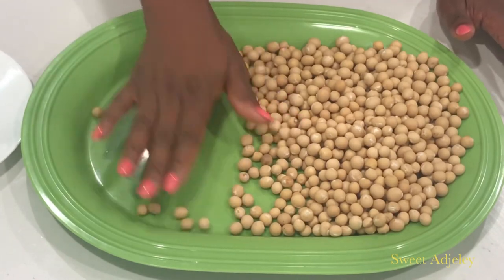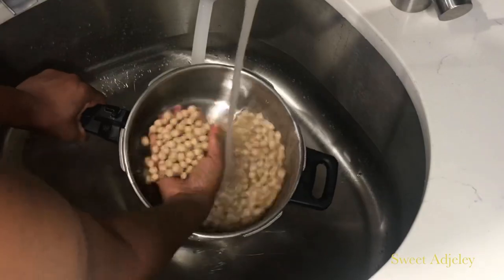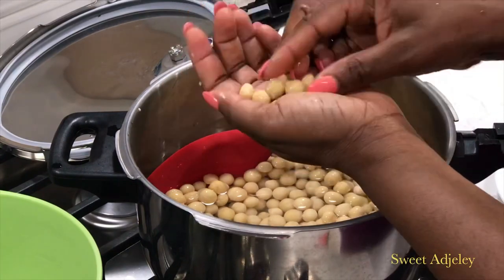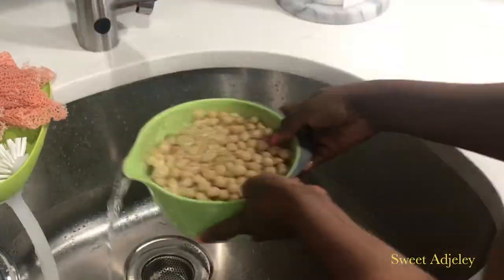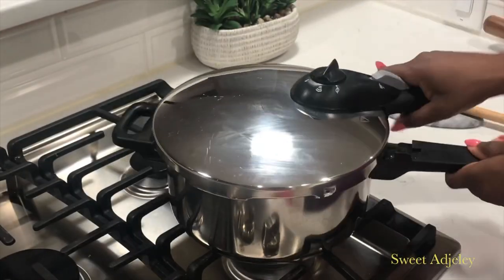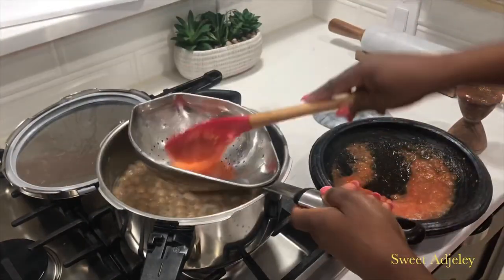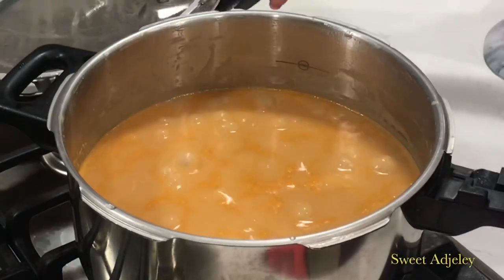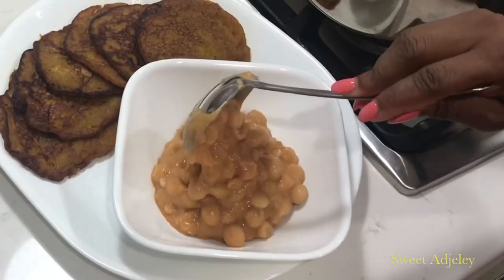ONCE YOU SEE THIS BAMBARA BEANS RECIPE , YOU WILL NEVER COOK IT THE SAME AGAIN | ABOBOI RECIPE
Ingredients:
2cups - Bambara Beans/Nuts
1 - Tomato Medium
1 - Shallot
1/2 of a Habanero or Scotch Bonnet Pepper
1/2tsp - Paprika (Optional)
Salt - tt
You may also add ditto the portion you are going to eat to your taste